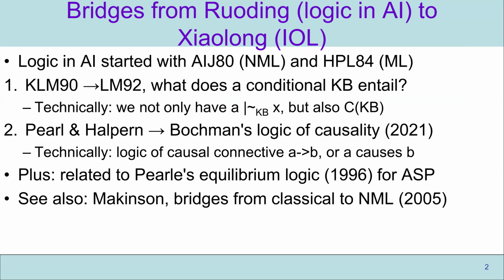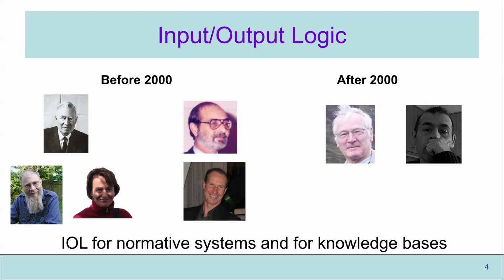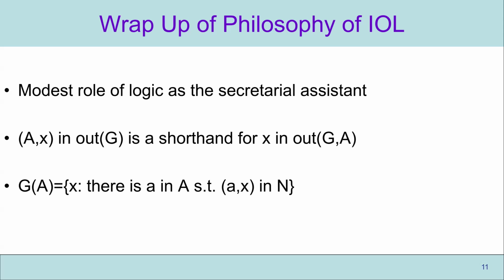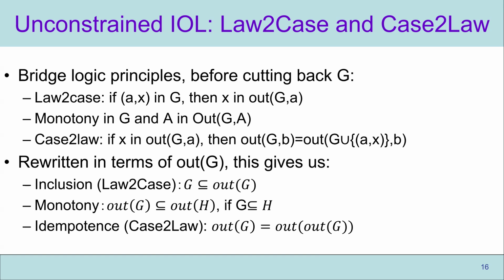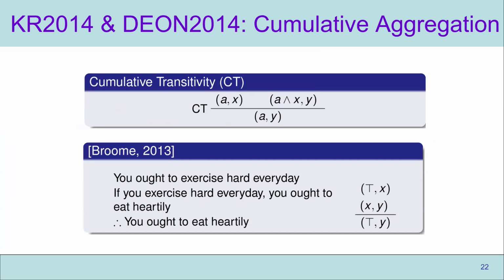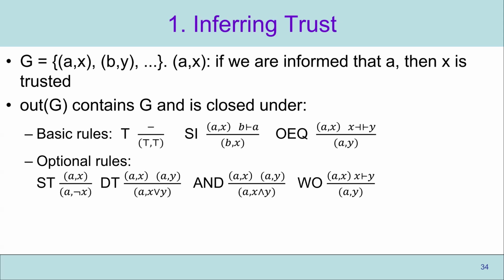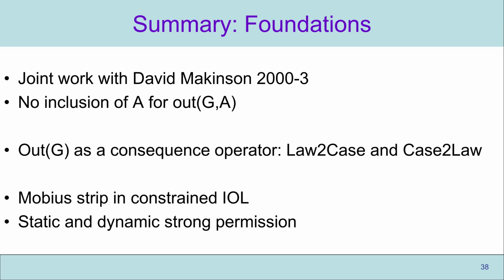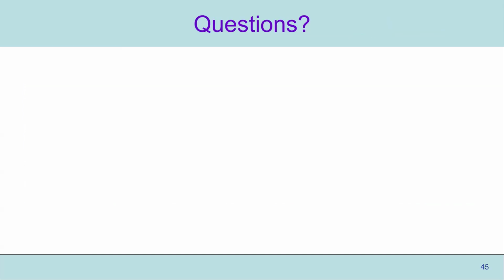LoCaD2025 Leon van der Torre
"Input/Output Logic at 25: logical tools for reasoning about obligations and trust"
Leon van der Torre
10 December
LoCaD2025